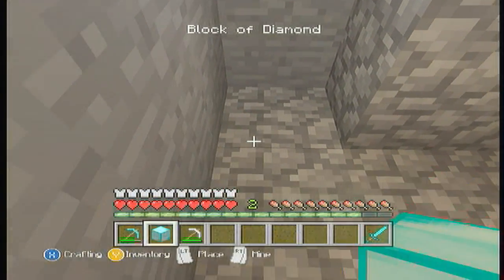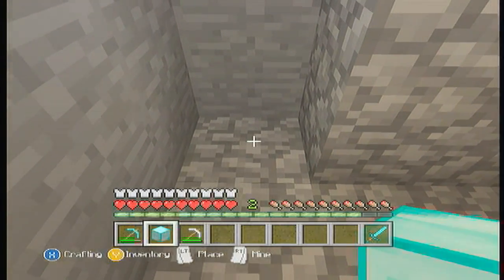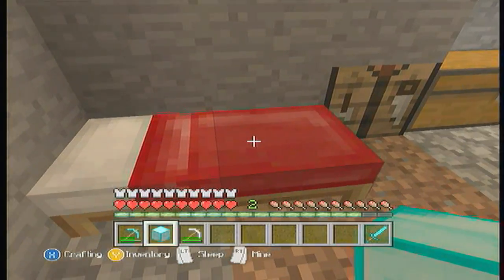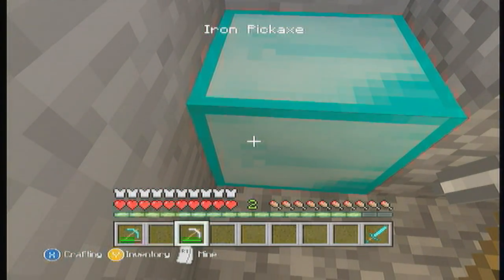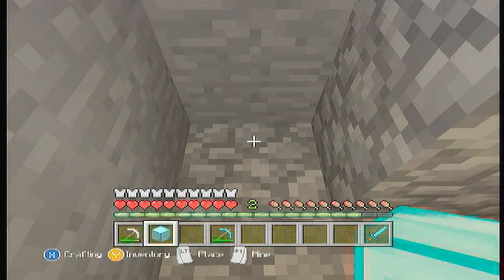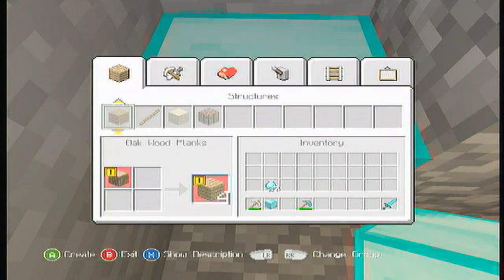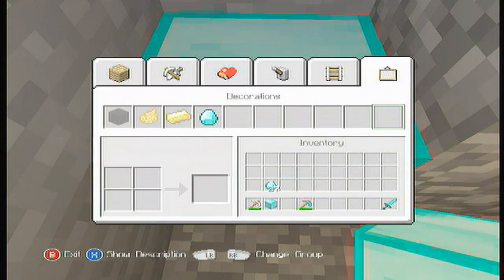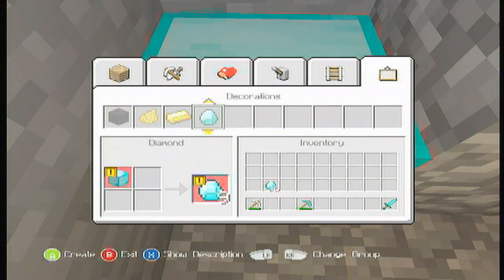*Working* Minecraft Duplication Glitch for Xbox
100% working glitch